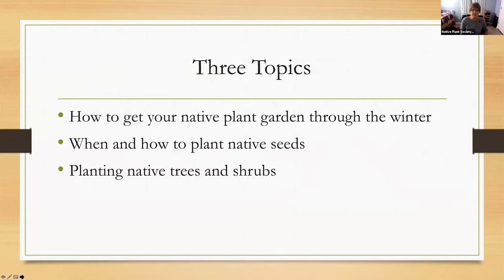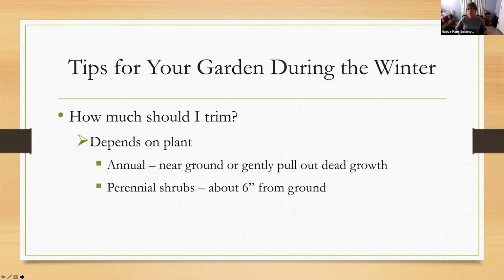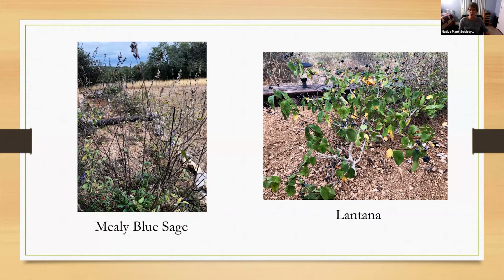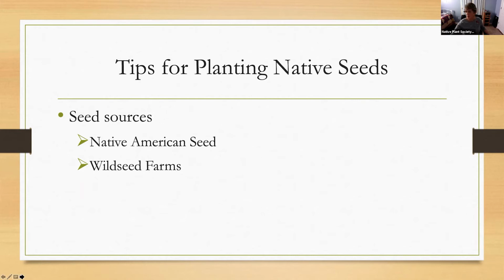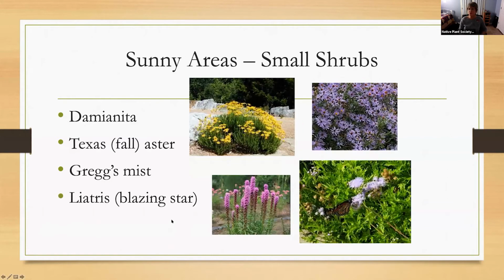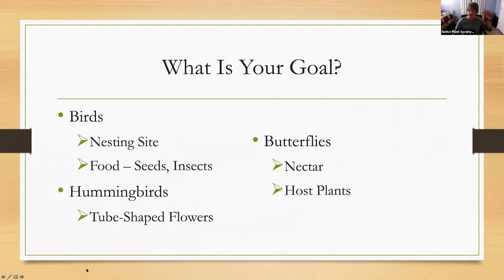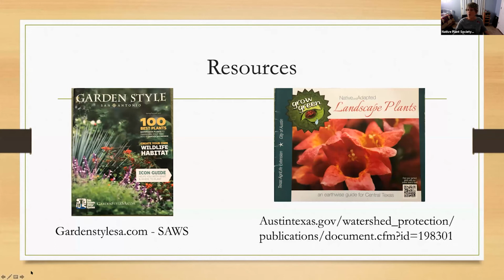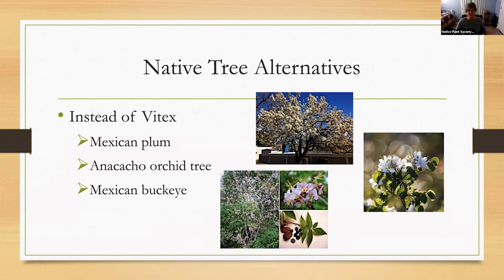Native Plant Gardening Tips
Join Debbie Kyrouac as she talks about three different topics with questions/discussion after each one.

Part I – Recommendations for getting your native plant garden through the winter

Part II – When and how to plant native seeds for next spring

Part III – Best time to plant native trees and shrubs with tips

About the speaker:

Debbie is the current president of the Lindheimer chapter of the Native Plant Society of Texas. She has a masters degree in Biology specializing in Ecology from Texas Tech. Debbie has taught Biology classes at various colleges and universities for the past 35 yrs. Since settling in San Antonio 11 yrs ago, she has become certified as a Texas Master Naturalist and is active in the Native Plant Society of Texas.